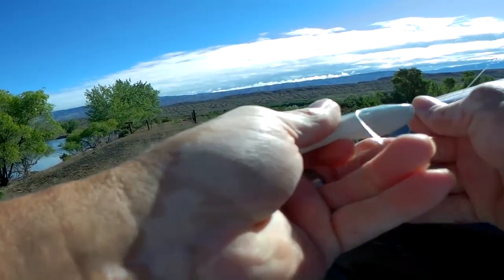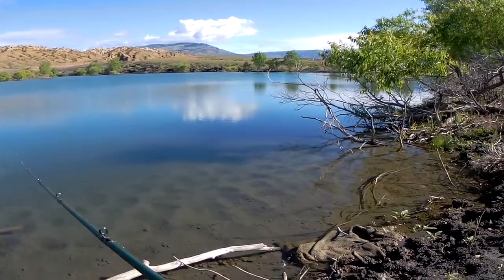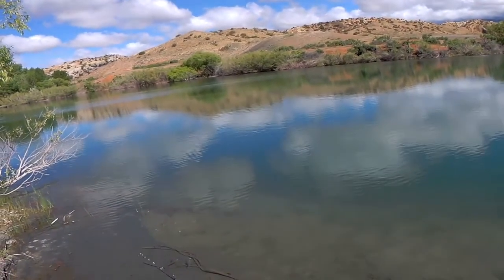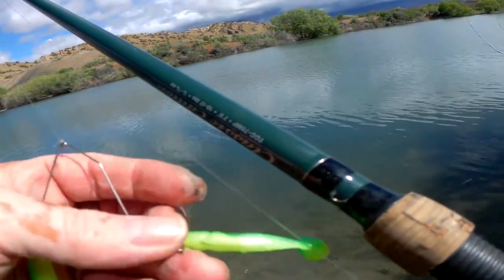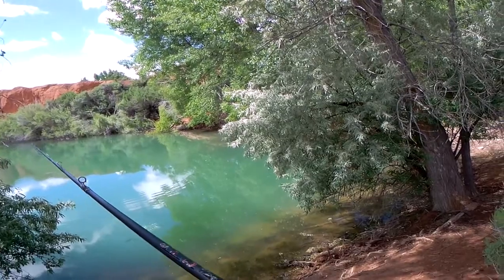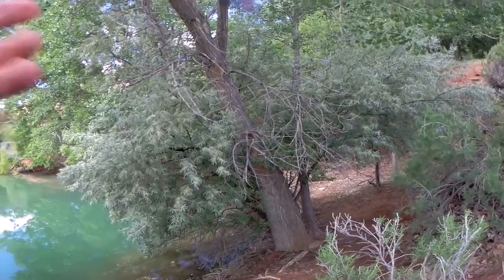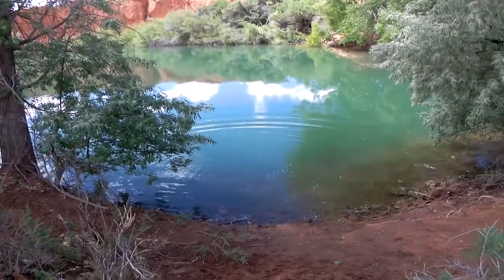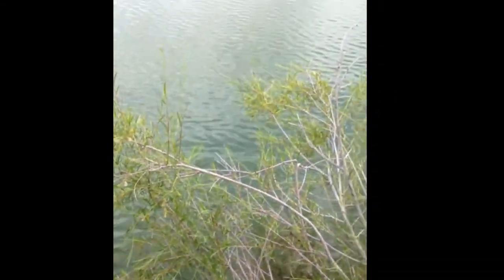Bass Fishing Gyp Reservoir With Joe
Me and Joe were trying out some lures and his bait caster. My camera was out for a short time there so some of it was caught using our phones.

JOHNNY QUEST     OUT!